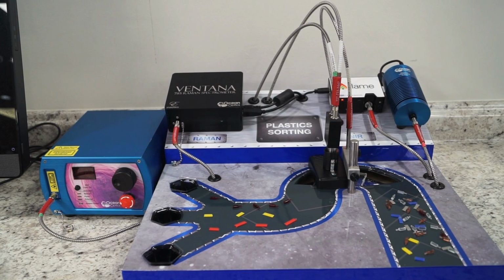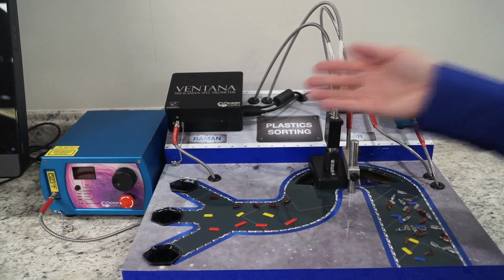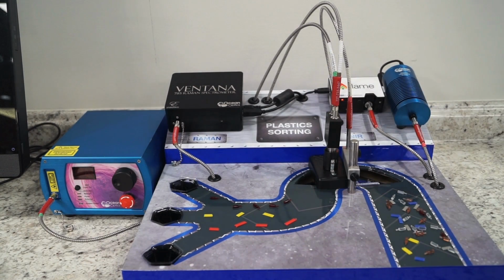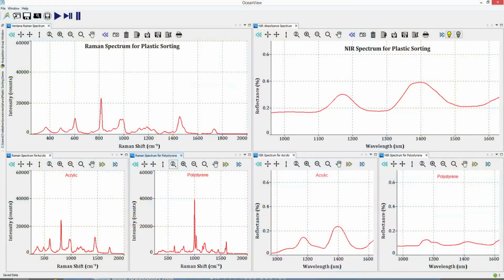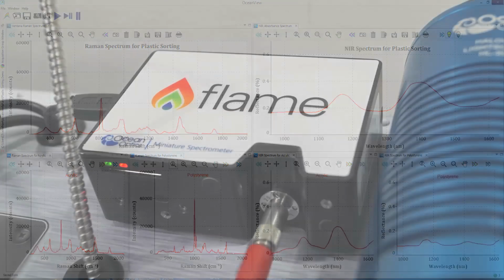Applications in Focus - Recycling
Spectroscopy is used to detect specific polymers within a mixed stream of plastic materials, making it simpler and more efficient to sort the materials for recycling. Similar techniques can be applied for real-time quality control.